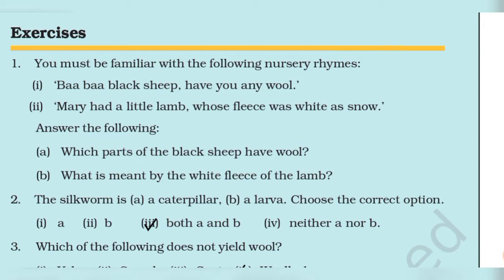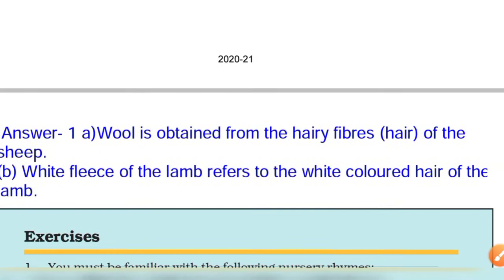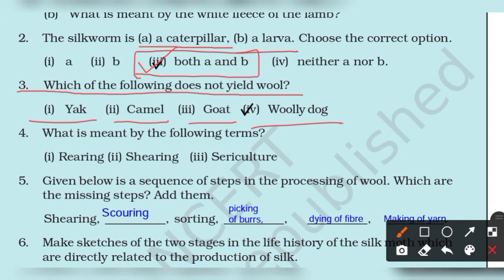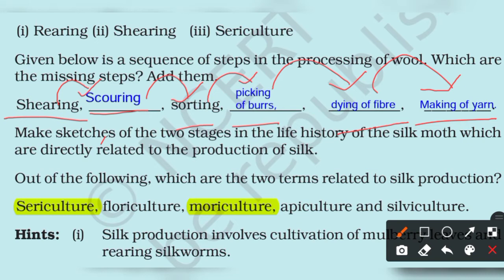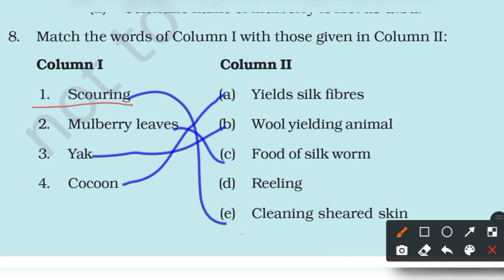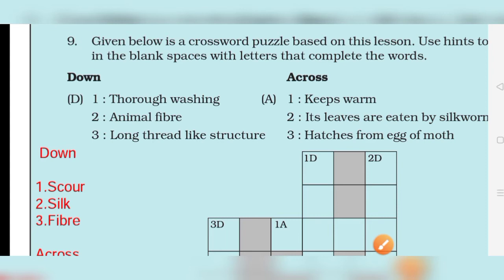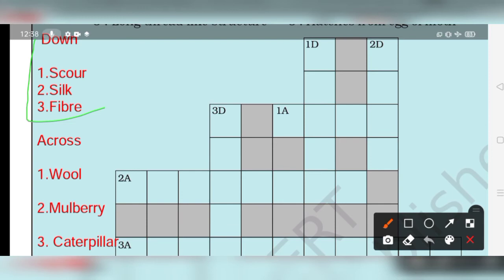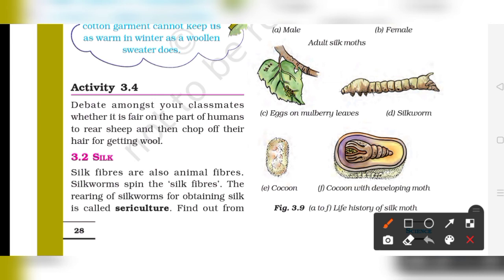Solutions of Fibre to fabric chapter 3 , class 7 science, NCERT solution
Hello everyone, In this video
We are going to discuss solutions of Fibre to fabric chapter 3 , class 7 science, NCERT solutions